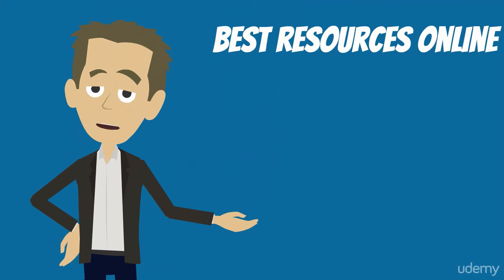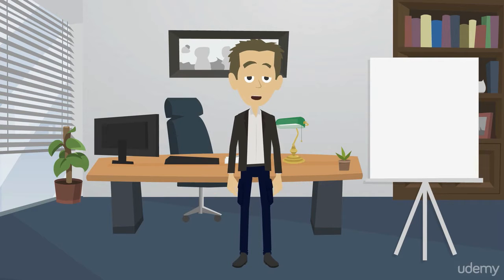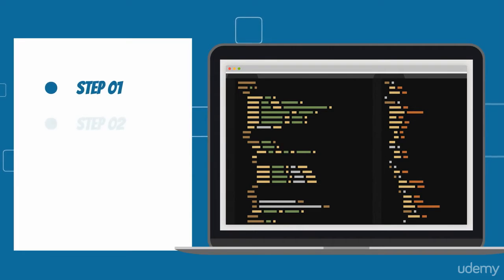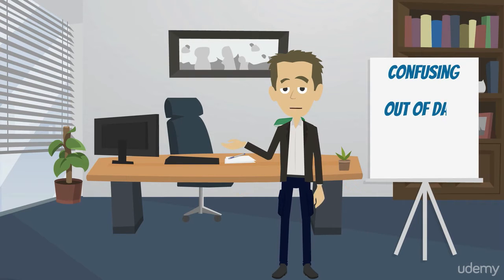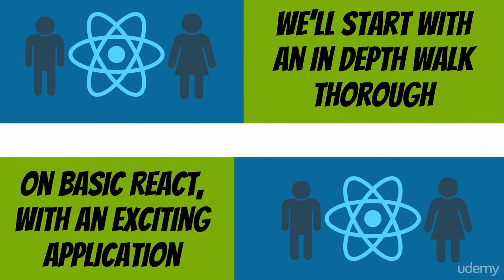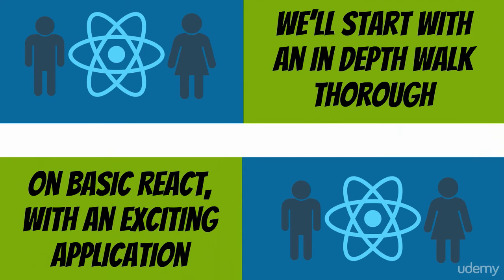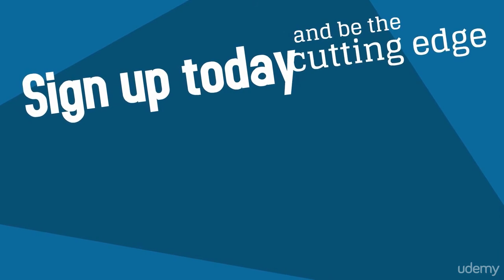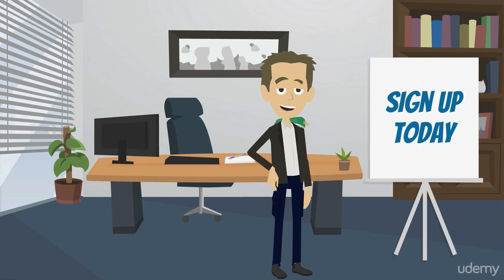Modern React with Redux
Master the fundamentals of React and Redux with this tutorial as you develop apps supported by NPM, Webpack, and ES6